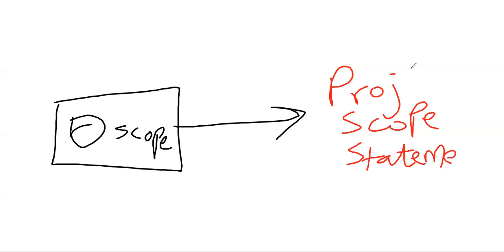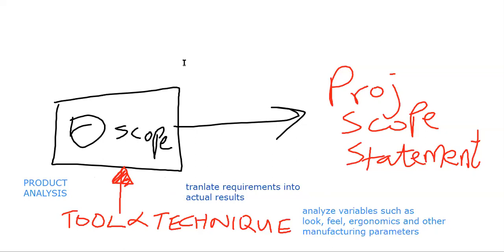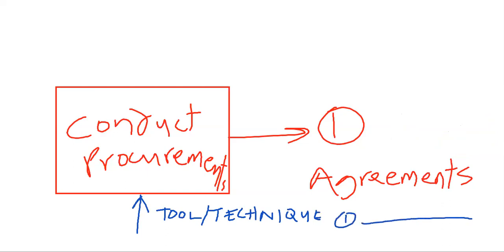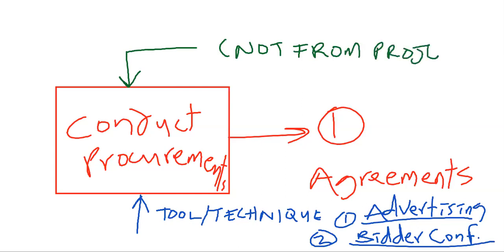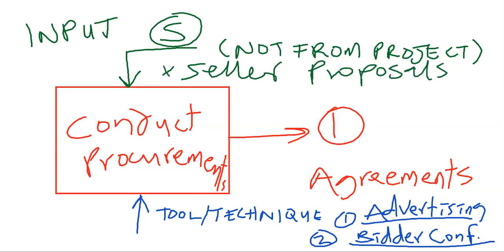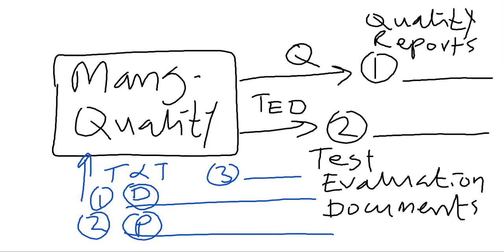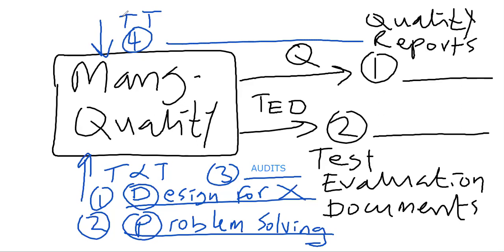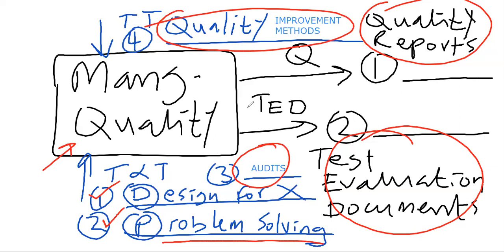PMP Exam Drill 3! Can You Get 7 Answers Right? PMBOK 6 Trivia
2020 Q1-2